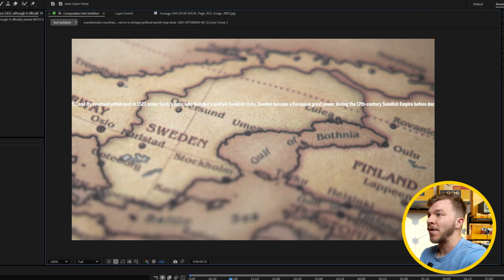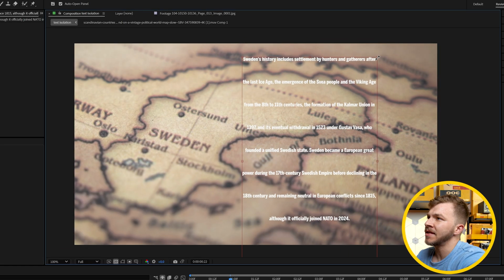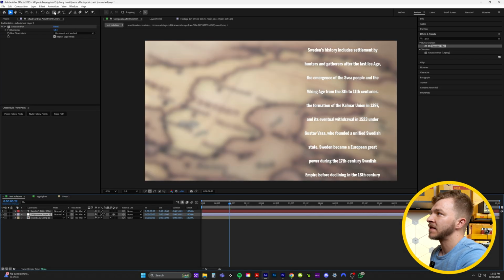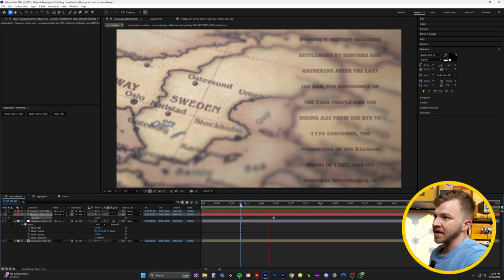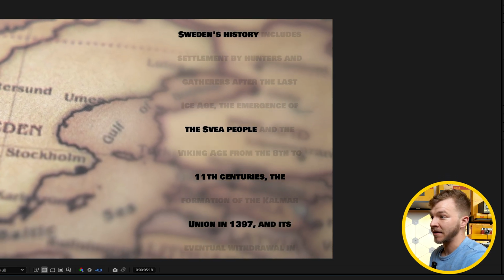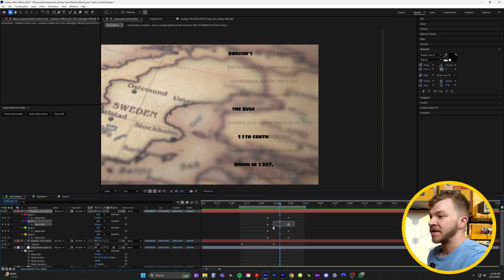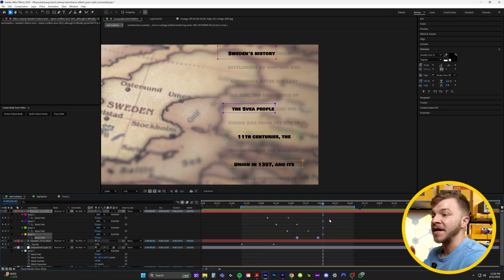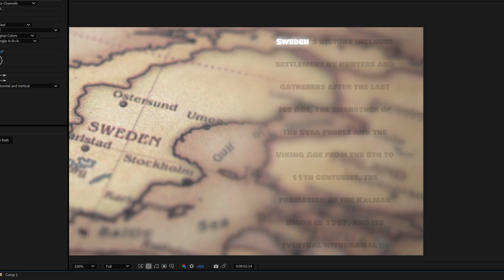Epic Johnny Harris Style Text Animation in After Effects: Full Breakdown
In this After Effects tutorial I show you how to do one of the most used & popular text effects from his videos, the slow isolation of parts of a text - to highlight the most important key words!!